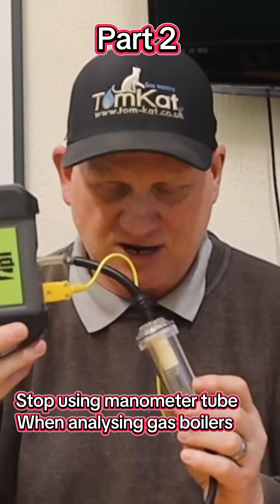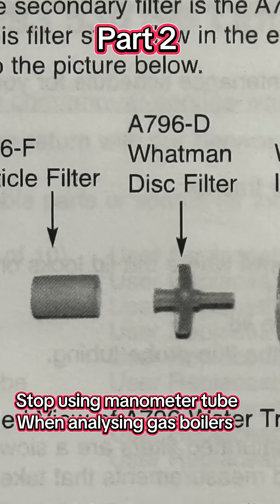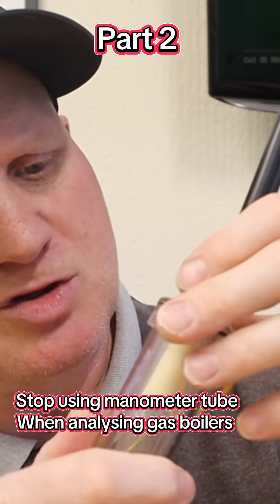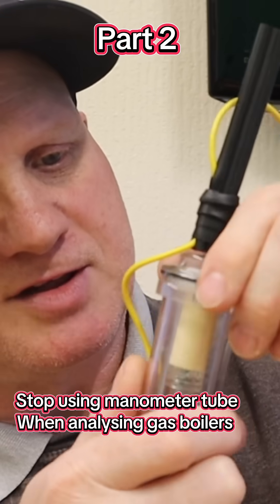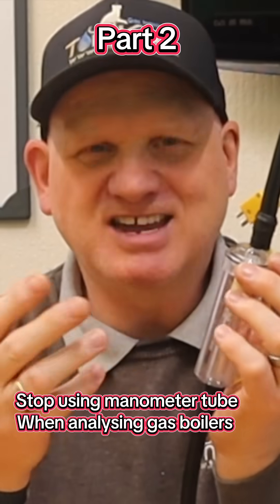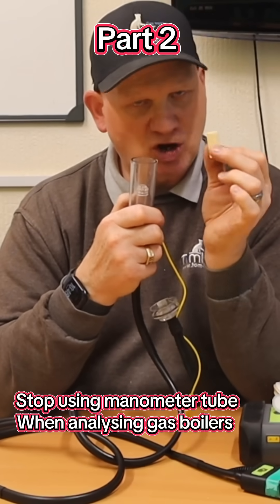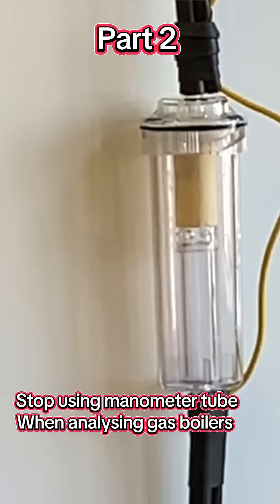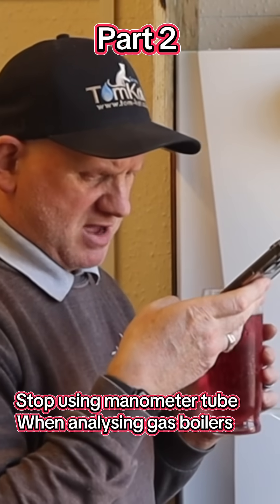Stop using manometer tube when analysing gas boilers part 2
Stop analysing gas boilers using a manometer tube you might break the analyser.